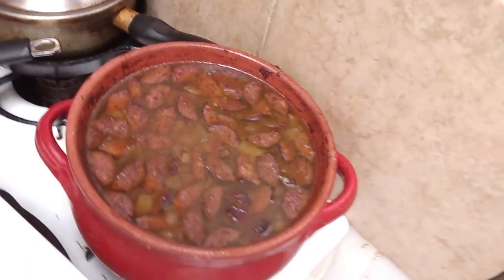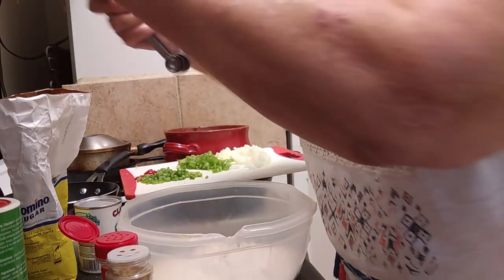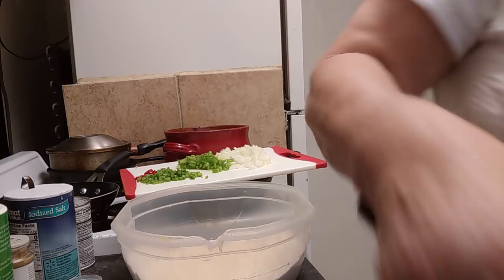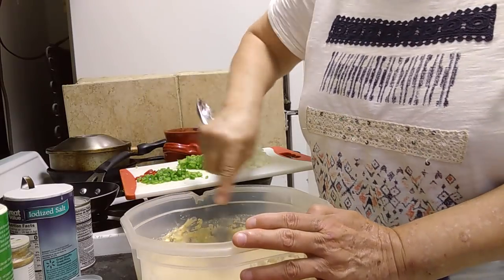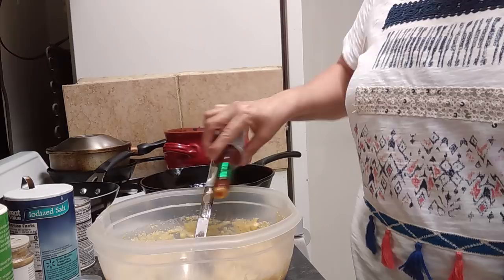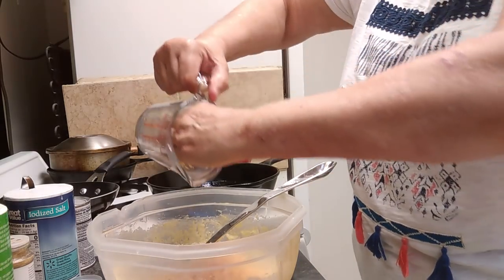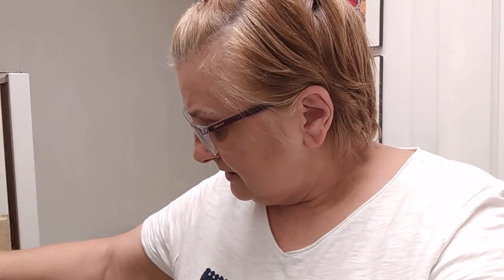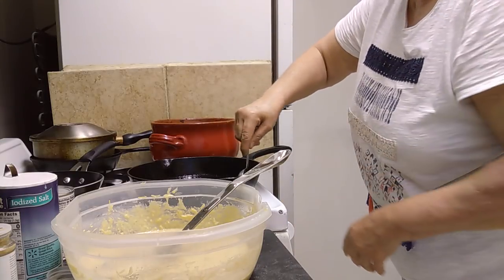How to make Cheesy Jalapeno Cornbread. The "Nanny Diaries". Video #1 of 2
Recipe: Preheat oven 450 deg. In a lg. cast iron skillet add 1/4 cup oil & set aside. In a mixing bowl add: 1 c plain yellow cornmeal, 1 cup all-purpose flour, 1 Tbls sugar, 2 tsp. baking pwdr, 1 tsp salt & blend. Add 2 eggs, 1 c. milk, 2 chopped jalapenos, 1 chopped red chili, 1 chopped onion, 1/2 chopped bell pepper, 1/4 cup oil. Then add a dash of these items: Tony Chacheres, Tabasco sauce, Worcestershire sauce, black pepper, chili powder, cumin. Beat well. Stir in 1 cup shredded cheese. Heat the oil in the skillet & pour in the batter & sprinkle cheese on top. Bake for 25-30 min